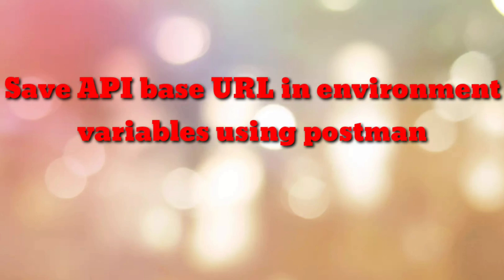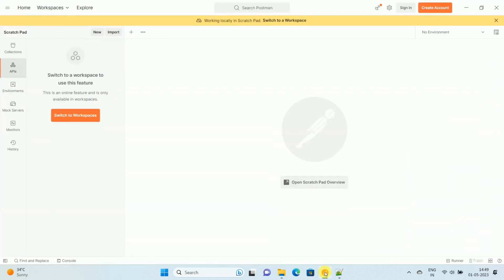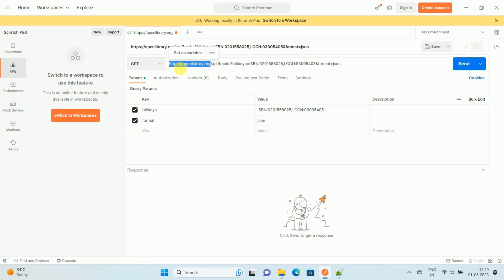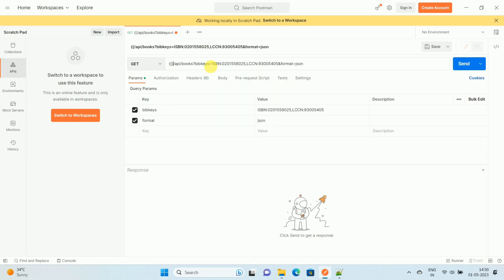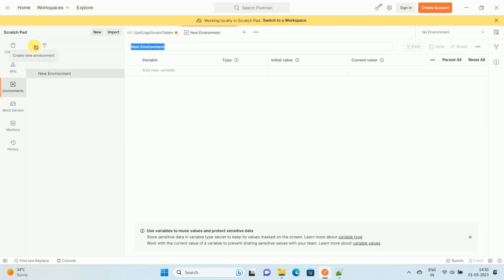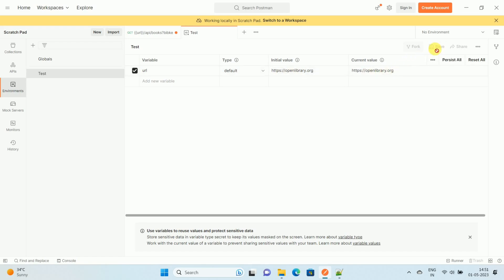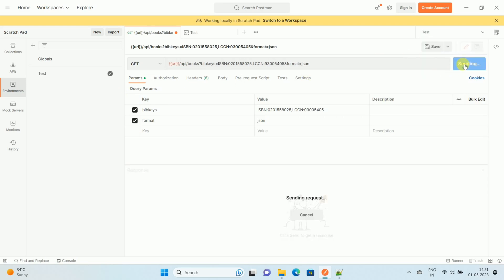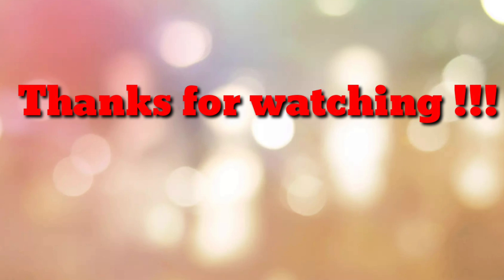How to save API base URL in environment variables using Postman ?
How to save API base URL in environment variables using Postman, save api base url in environments using postman app, postman environment variables to save base api url